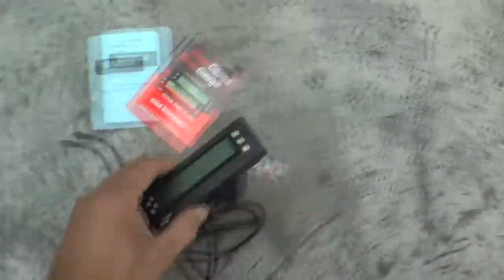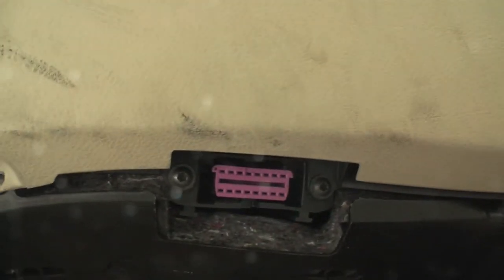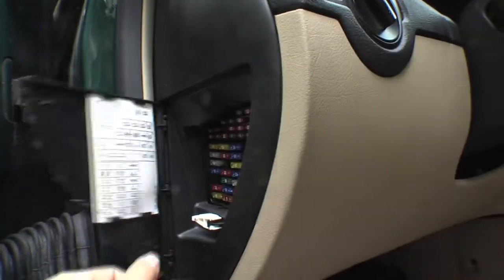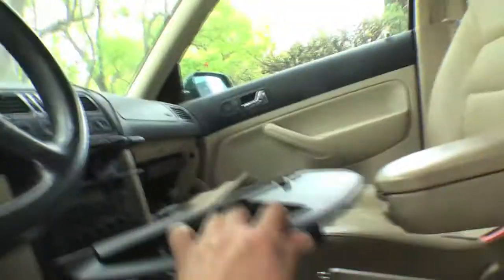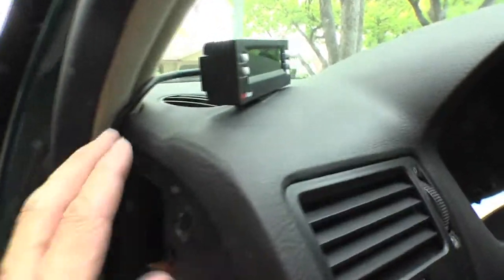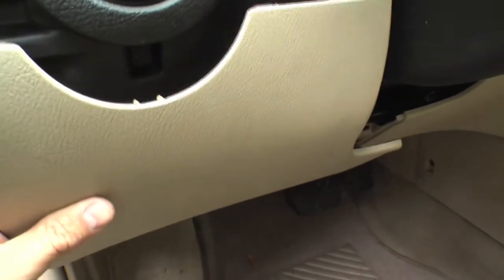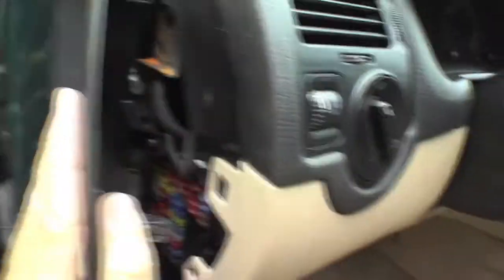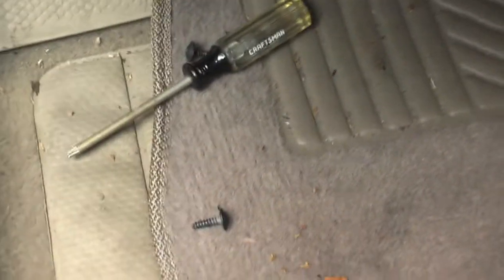Installing a Scangauge II on VW Jetta TDI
This is a way to do a clean install on a VW Jetta TDI.  The primary purpose of this install is to get a more accurate way to monitor the water temperature